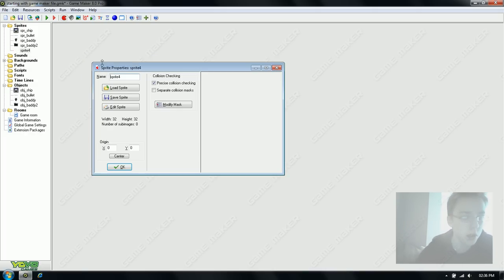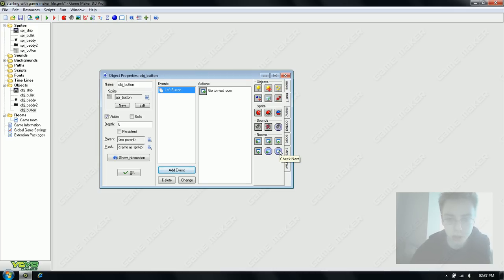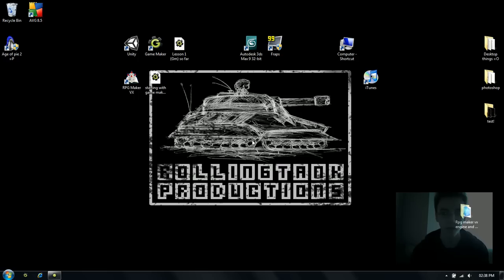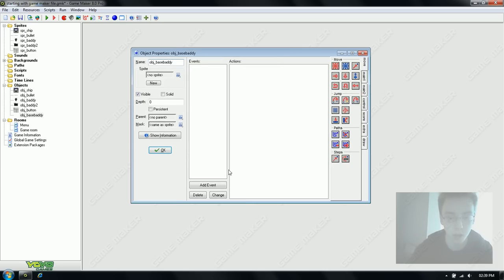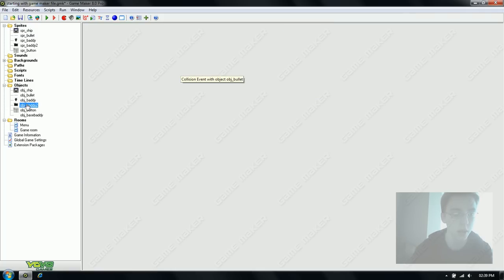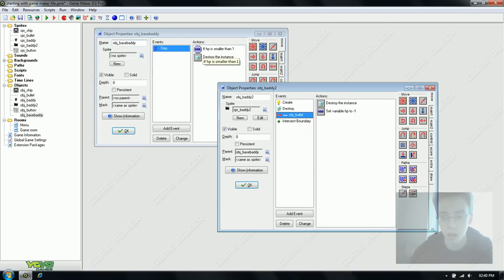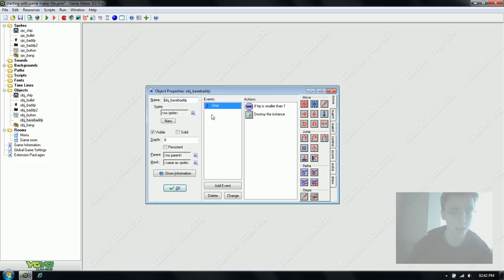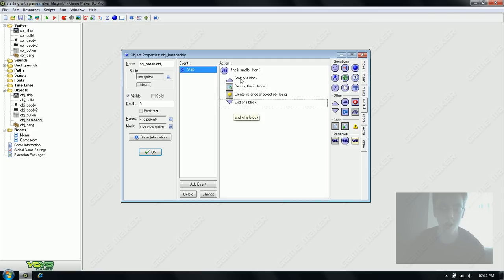Game Maker: Beginner's Tutorial (Part 3)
The third part of a series of tutorials explaining the basics of Game Maker.